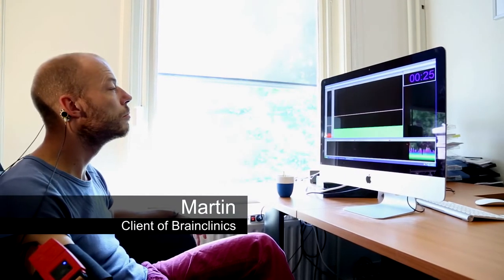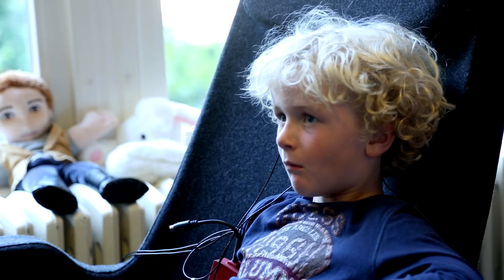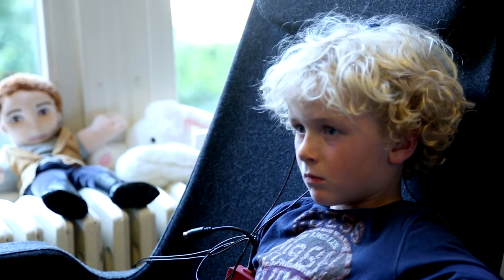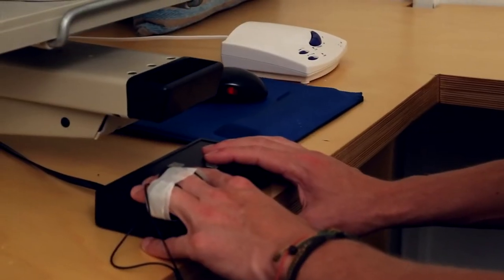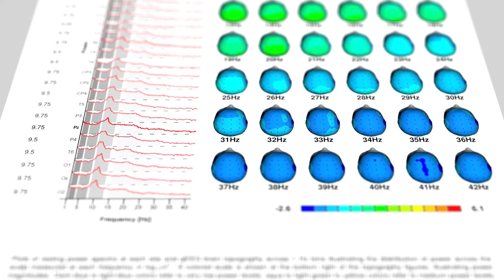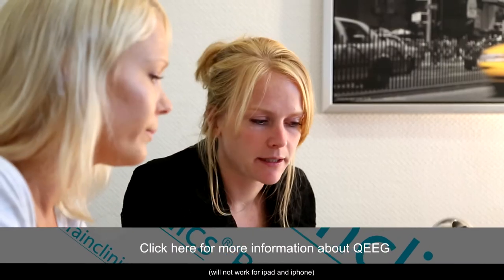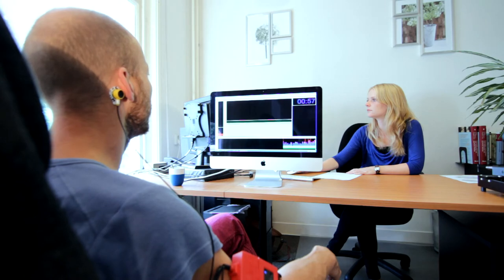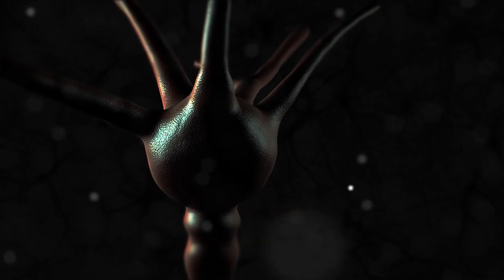Brainclinics Neurofeedback in ADHD and insomnia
This video provides and overview of the neurofeedback treatment at Brainclinics for ADHD, ADD and insomnia. Also the extended assessments used will be explained in more detail such as the sleep assessment using actigraphy, the QEEG and neuropsychological assessment etc.